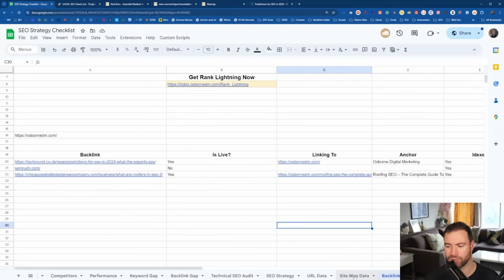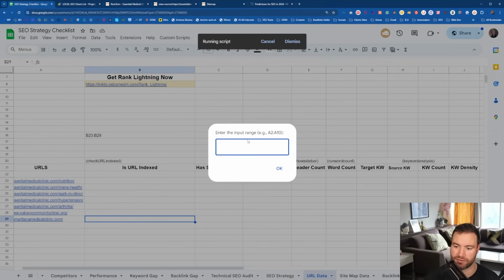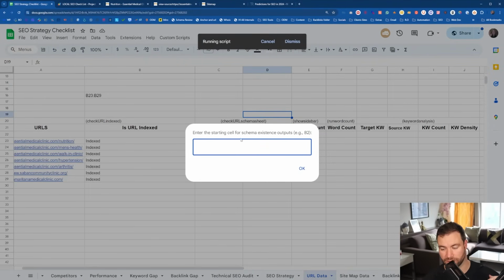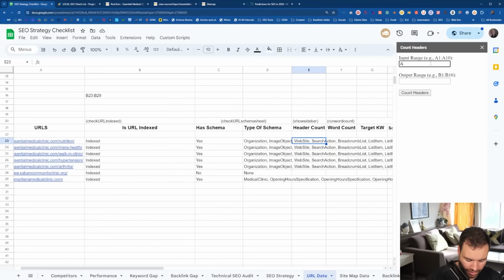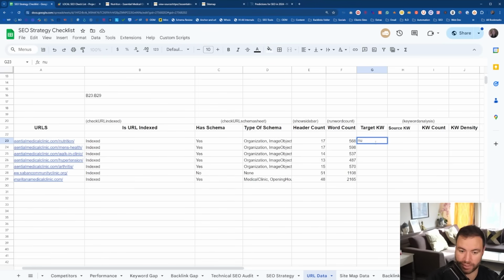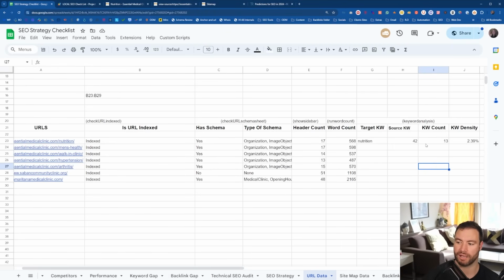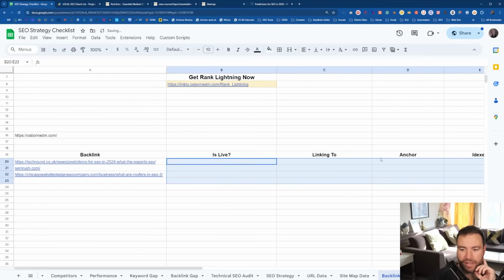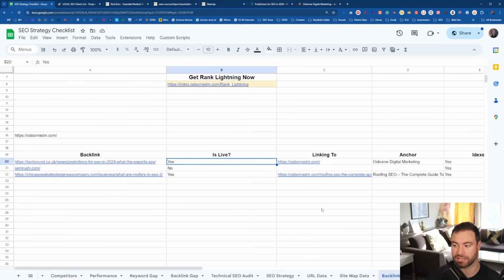Manage Your SEO Project With My Google Sheet Formulas - Google Sheets Functions For SEO Success!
I show you how to effectively utilize Google Sheets to manage your SEO project. I show you how you can monitor backlinks for free and scrape valuable on-page and off-page information from your competitor's websites and unique URLs, all within Google Sheets with functions and formulas that will put you ahead of your competition.

0:01 Intro To Manage Your SEO Project With My Google Sheet Formulas
0:14 Overview Of My Google Sheet SEO Project Management
1:26 How To Use The Google Sheet For SEO Success
2:39 Check If A URL Is Indexed
4:41 Check The URL For Schema And What Type
7:00 Headers Count Google Sheet Formula
8:39 Word Count In Google Sheets For SEO Onpage
9:20 Keyword Density Analysis In Google Sheets
13:00 Sitemap Extraction In Google Sheets
14:16 Backlink Monitoring In Google Sheets
16:55 Setup Timmers And Triggers In Google Sheets